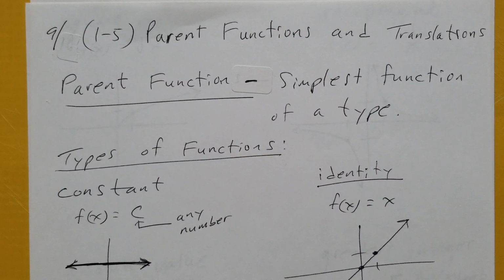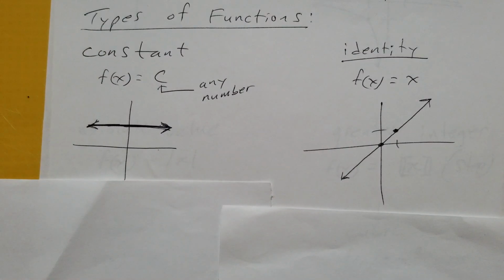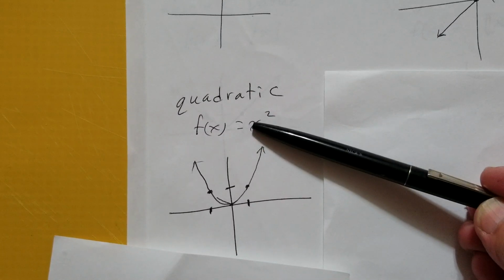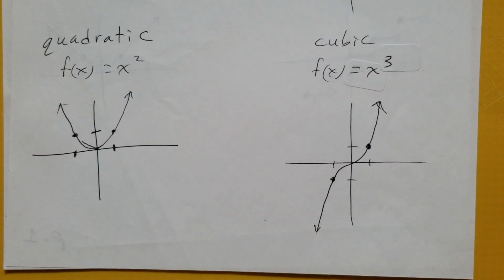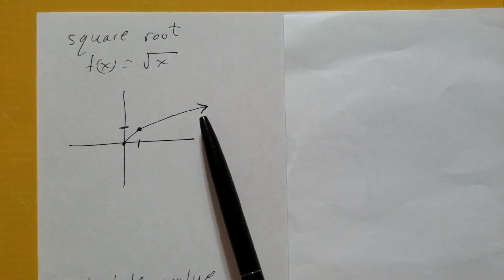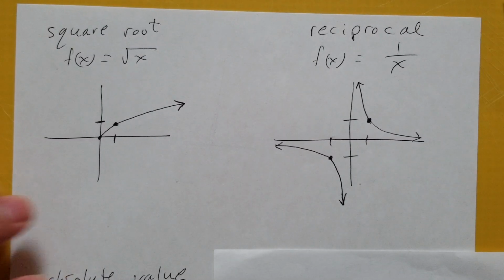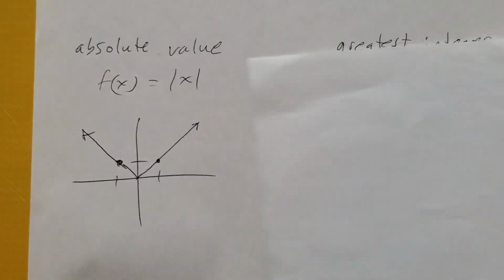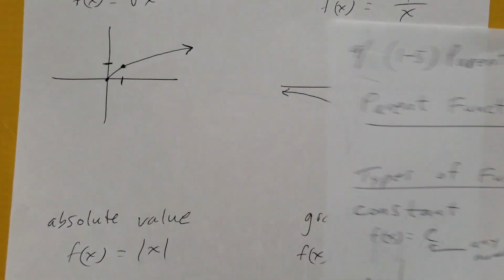Precalculus (1-5) part 1